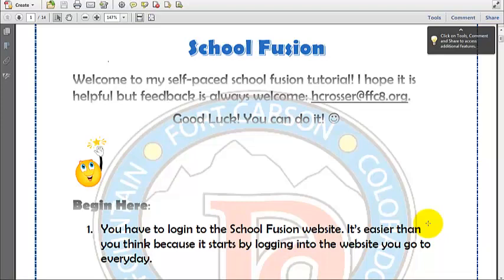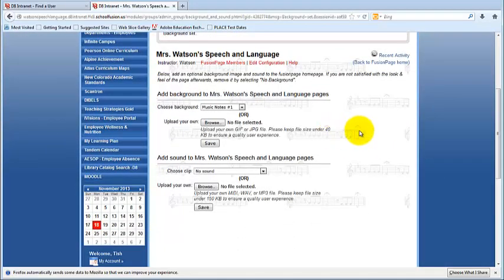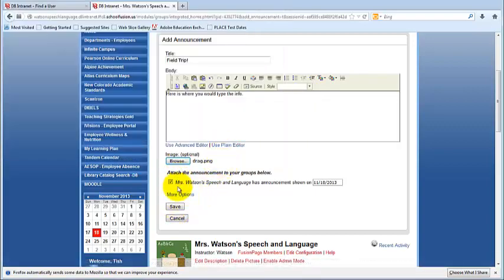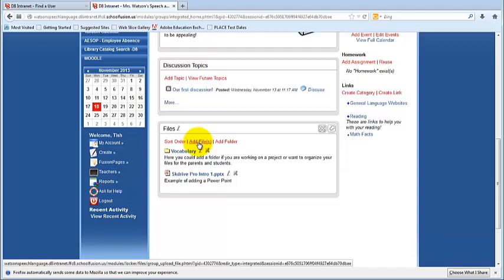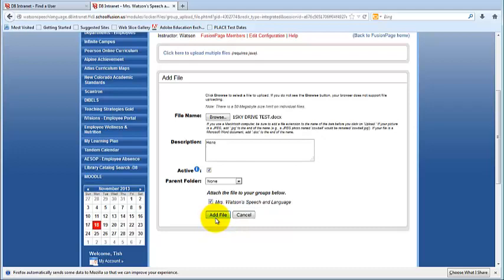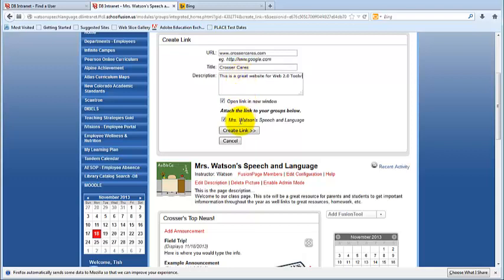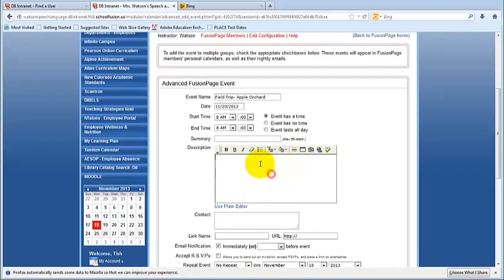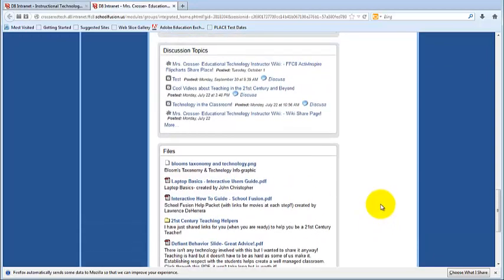School Fusion Website Builder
This tutorial is designed to help you build your website in School Fusion. Enjoy!

Oh and before you say anything, I know this video is 30 minutes when it is supposed to be 15 minutes or less! I really tried but there was just too many items that had to be covered to help you get your websites up. I will make the next two extra short just to make up for it!

School Fusion Tutorial Objectives: